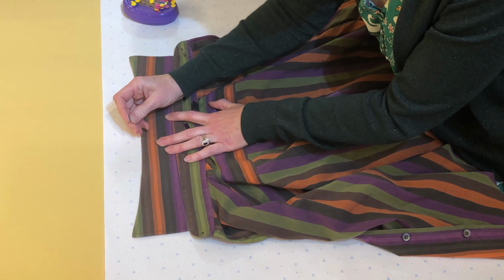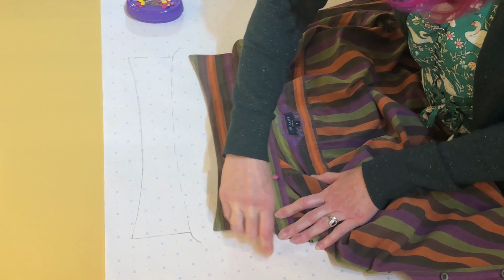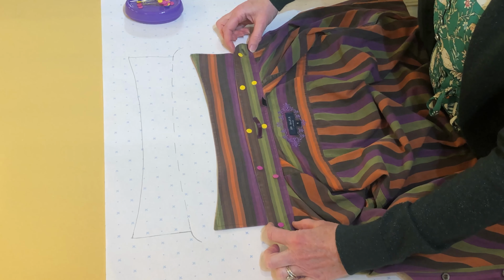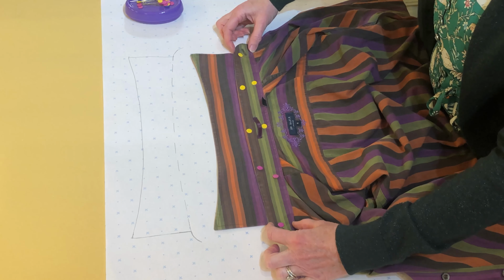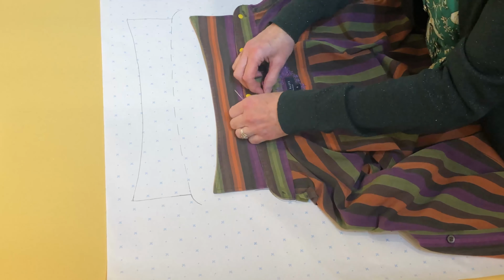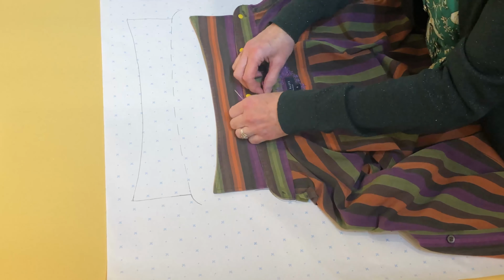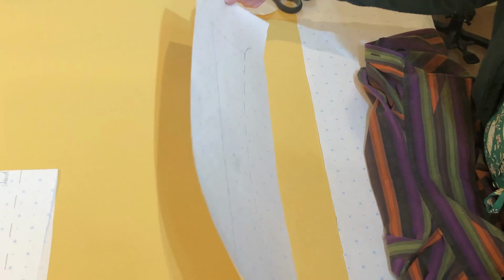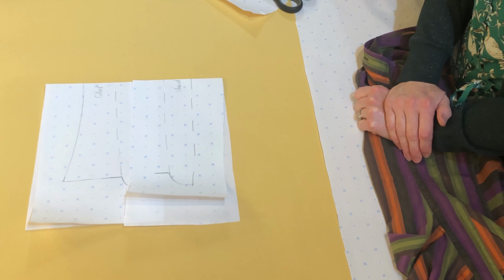University of Westminster: Taking a pattern from a shirt - Episode 4: Shirt 2 piece collar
This tutorial shows the viewer how to make a pattern from an existing shirt.
The techniques demonstrated will also be useful for taking patterns from other similar styles of garments.